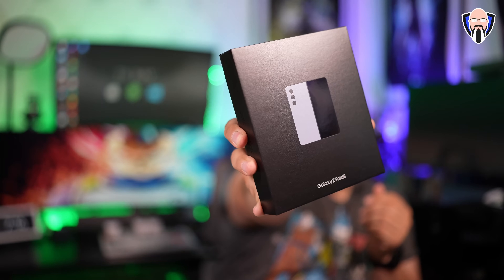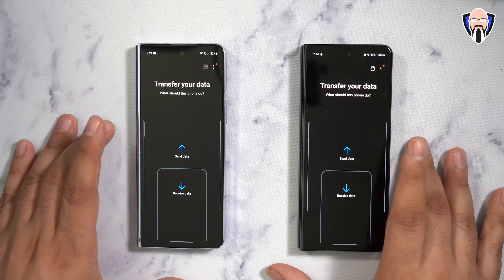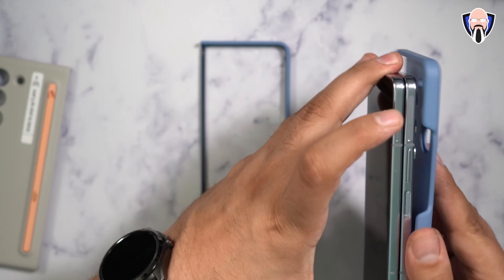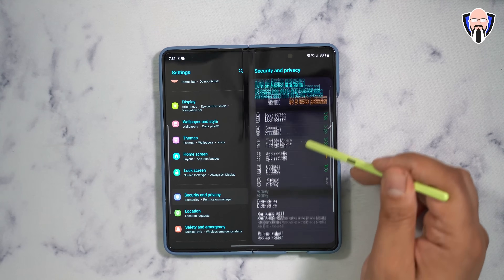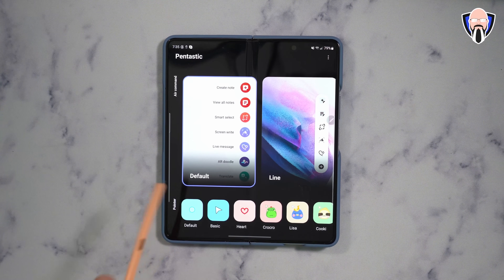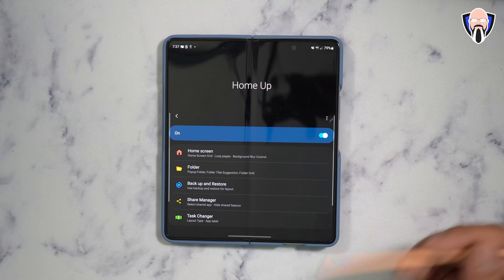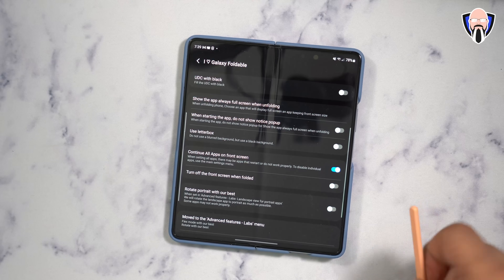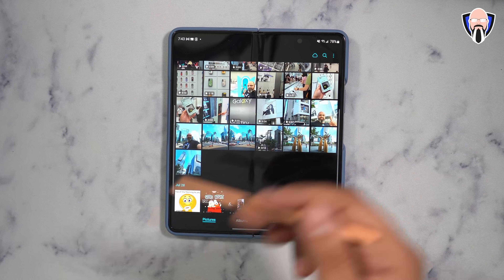Samsung Galaxy Z Fold 5 Tips And Tricks (One UI 5.1.1 The First 10 Things To Do)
First Thing First, Today, I have for the first 10 things you need to do when you get the Samsung Galaxy Z Fold 5, running One UI 5.1.1 and Android 13 tips and tricks will make your enjoyment of the phone so much more,

B&H Dealzone:

Amazon Daily Deals:

00:00 Galaxy Z Fold 5 Introduction
00:42 Galaxy Z Fold 5 Vs Z fold 4
02:19 Samsung Smart Switch One UI 5.1.1
04:01 Z fold 5 Slim S pen Case
06:14 Z fold 5 Display
07:42 Z fold 5 Labs Settings
09:26 Samsung Good Lock One UI 5.1.1
15:44 Lock screen Live Wallpaper
17:16 extended Z fold 5 Battery Life
18:44 Galaxy Z Fold 5 Impressions